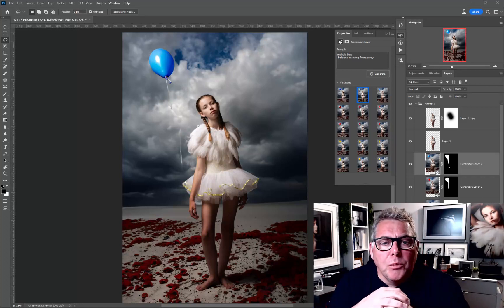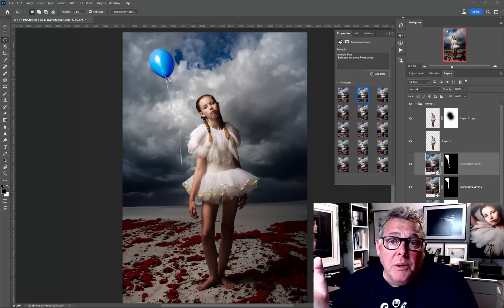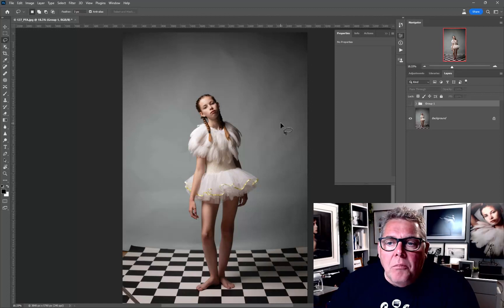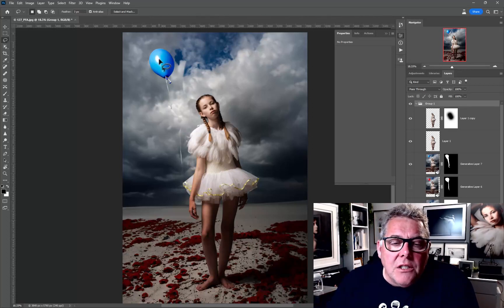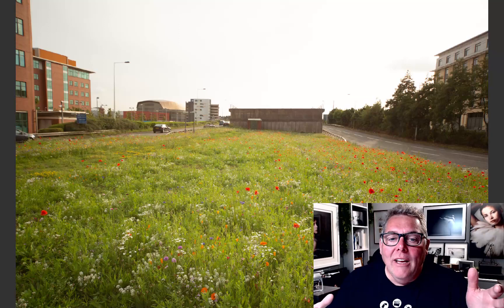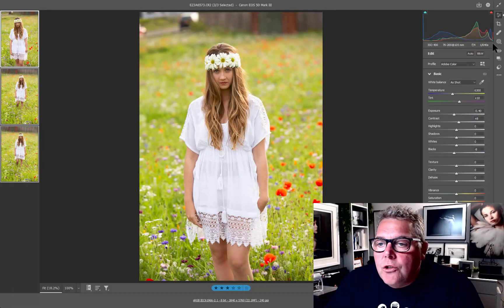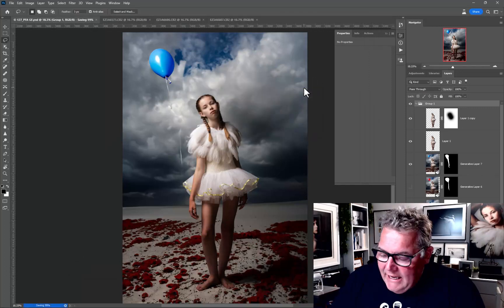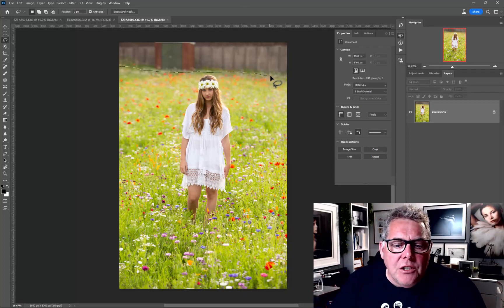Photoshop - How Much Will Generative Fill Cost?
Mark reveals his thoughts on how generative fill in Photoshop will change and cost post the Beta release, when it becomes a part of the full version.